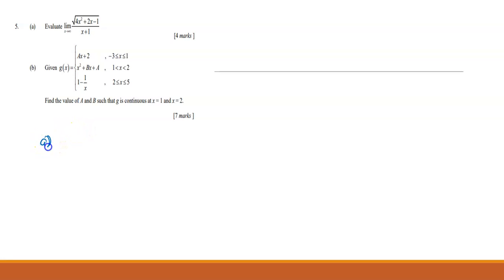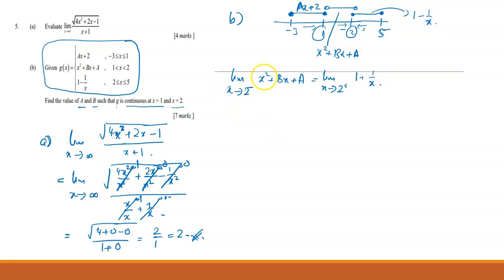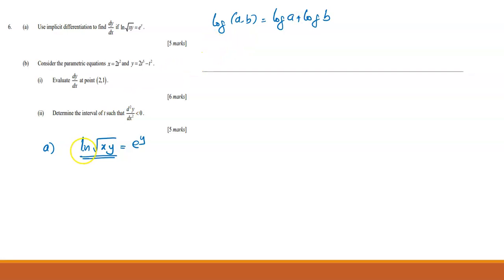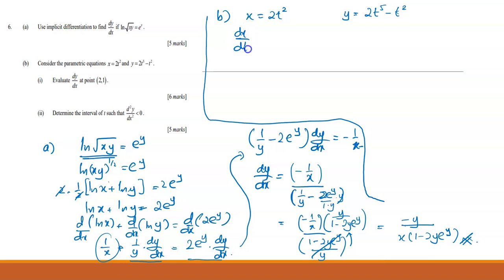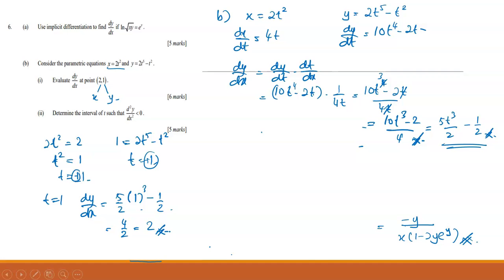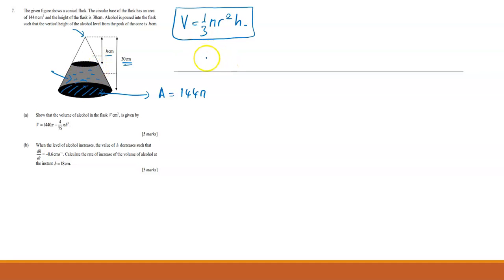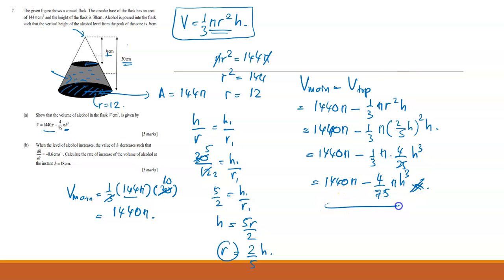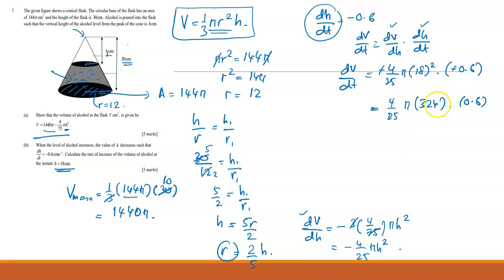SM015 SOLUTION OF PSPM QUESTION SET KMPP 2022 2023 PART 3